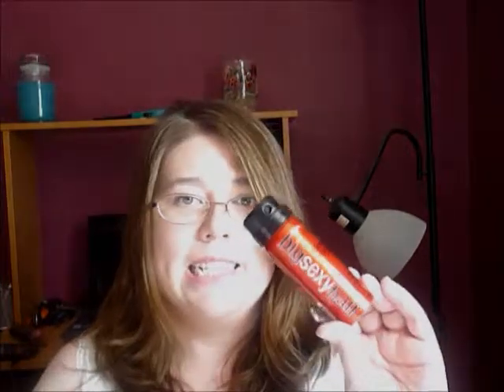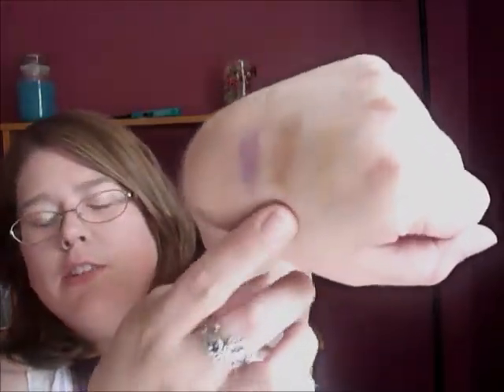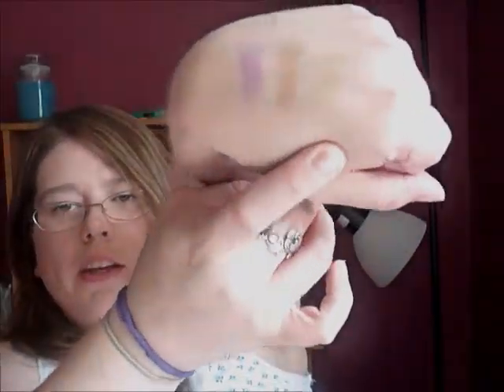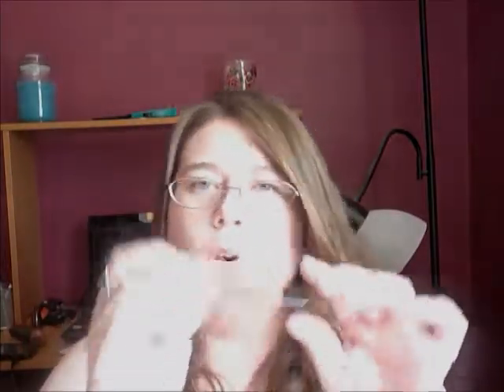July 2013 Ipsy